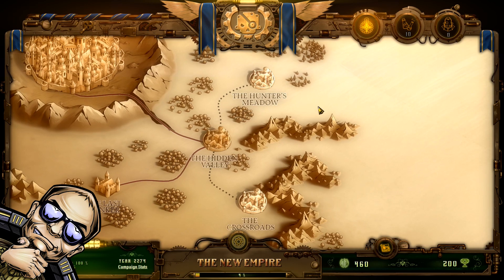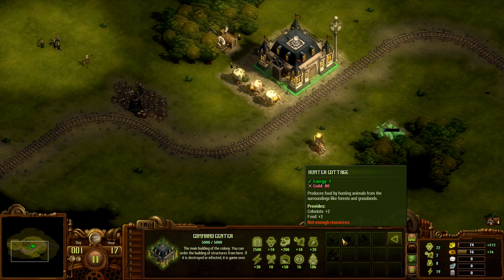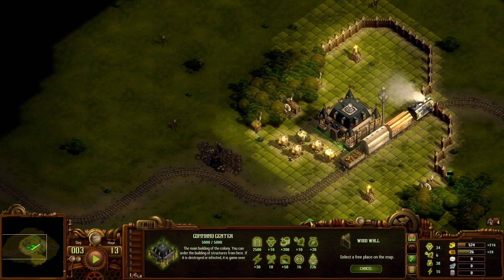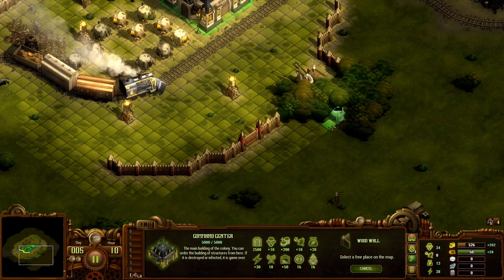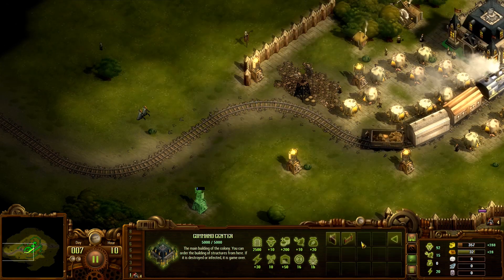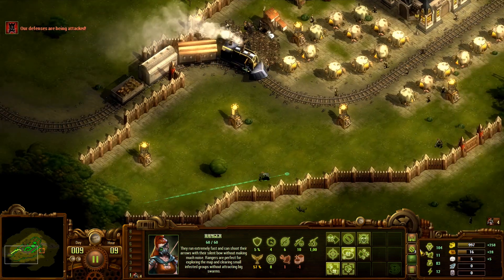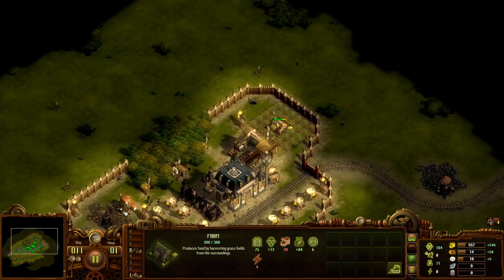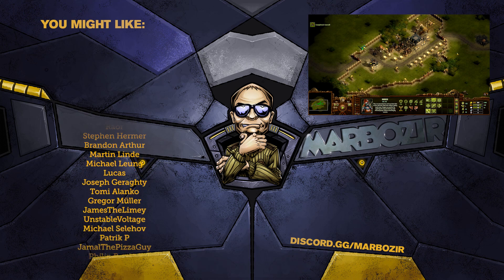They Are Billions Campaign Mode - The Hunter's Meadow - Part 4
They Are Billions got its full 1.0 release, and with it - campaign mode, which is what I'm checking out in this video. They Are Billions is a Steampunk strategy game set on a post-apocalyptic planet.

New on the channel?
Hi! My name is Marbozir and I've been playing video games on the internet since 2011. I enjoy a variety of games, but generally lean towards strategy games, with Sid Meier's Civilization franchise being one of my most played. I do however enjoy other genres too, so you might also see me playing RPG's, roguelike games, survival games and more!